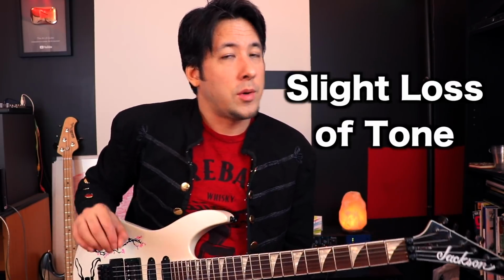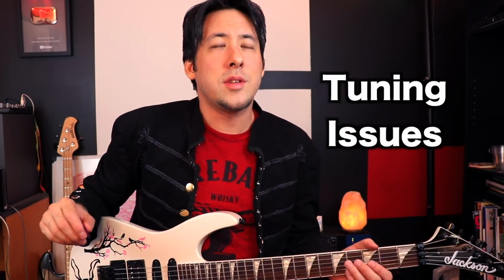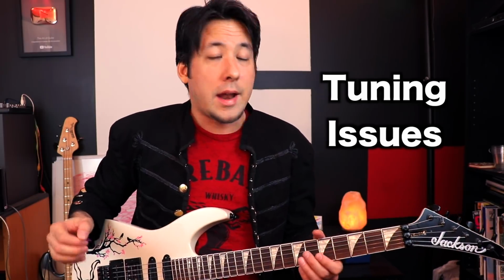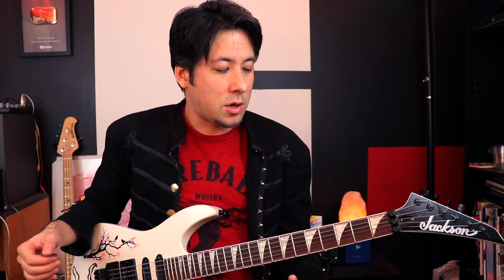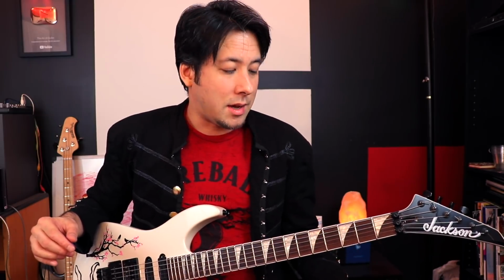Why I RAN Back to .10 Gauge Strings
I switched in a moment of weakness. Here's why I just couldn't quit .10's. ;)